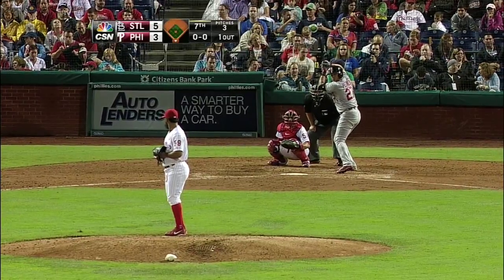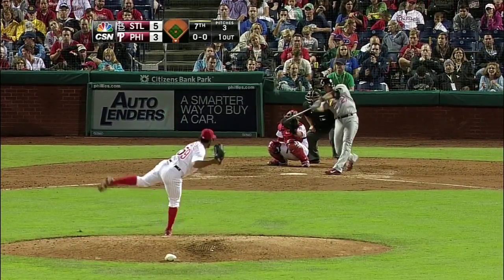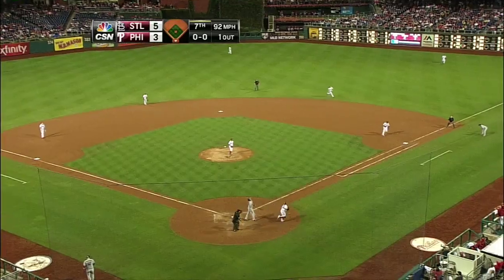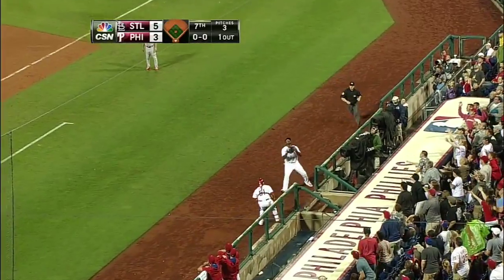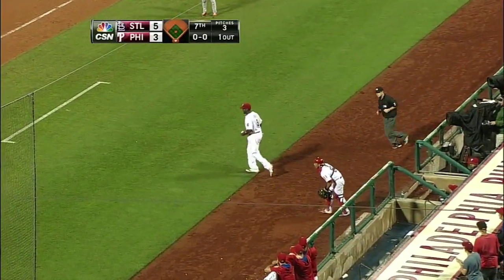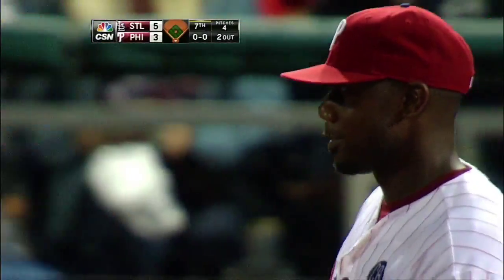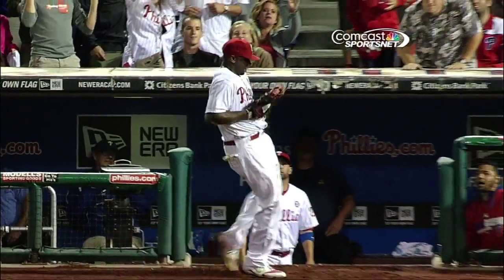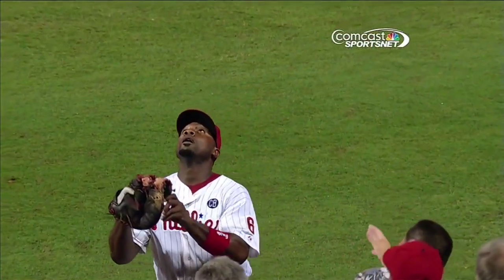Howard makes a basket catch off his chest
8/23/14: Ryan Howard uses his chest, glove and bare hand to make the catch on Jhonny Peralta's popup in foul territory